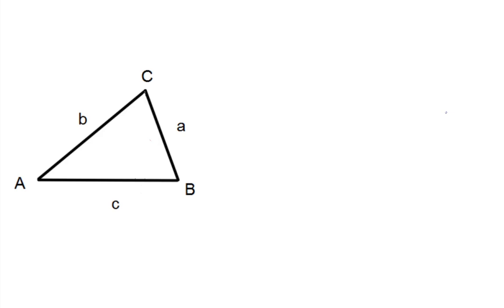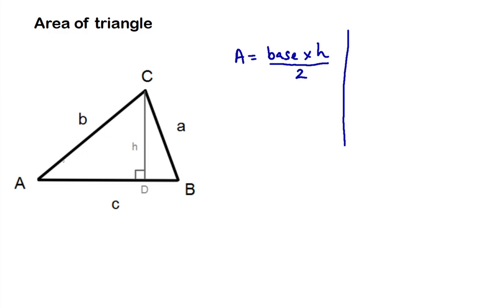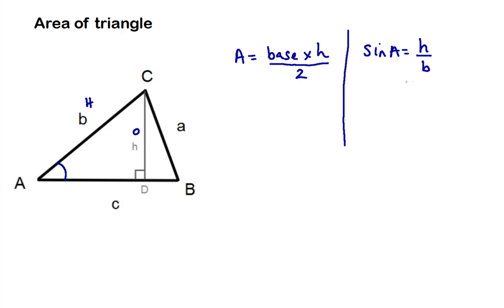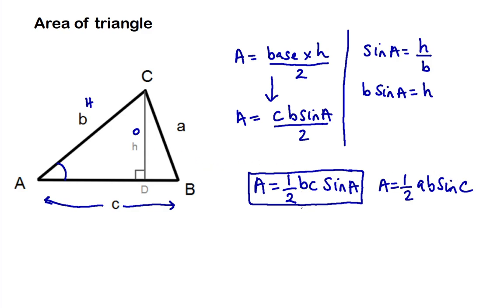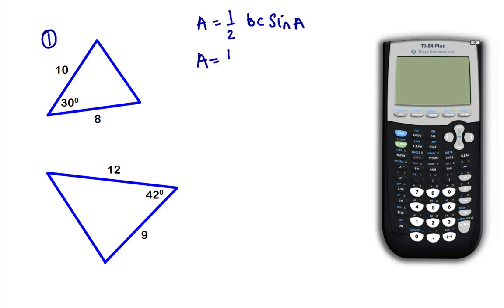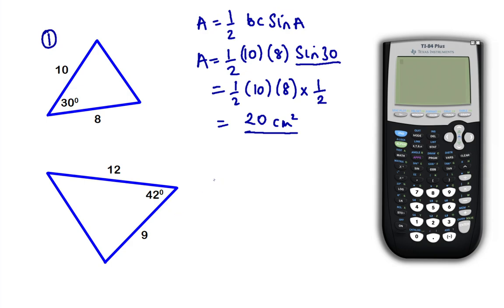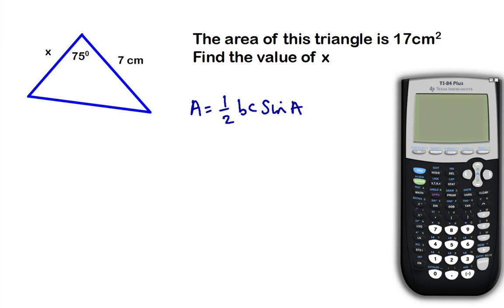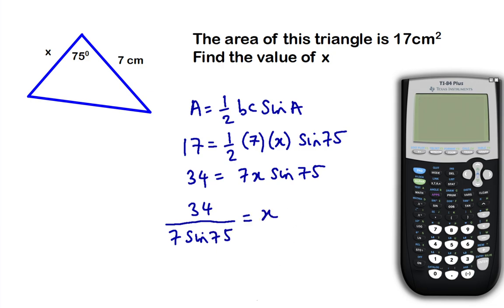The Area of a triangle using 1/2 bcSinA